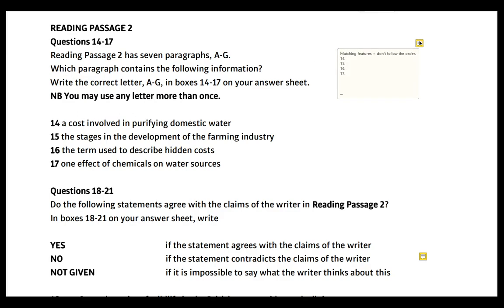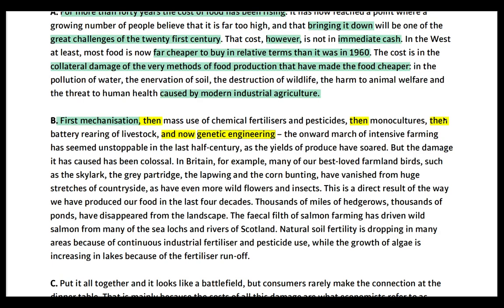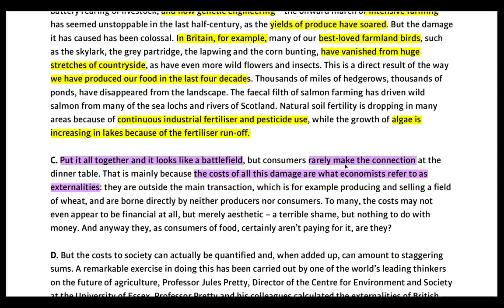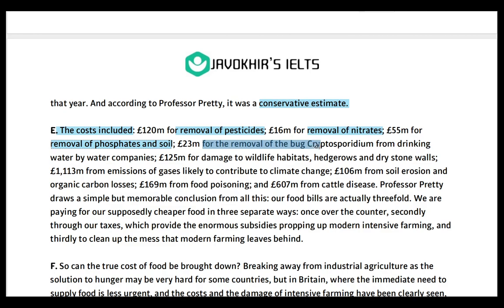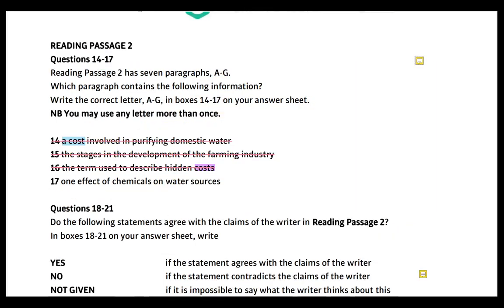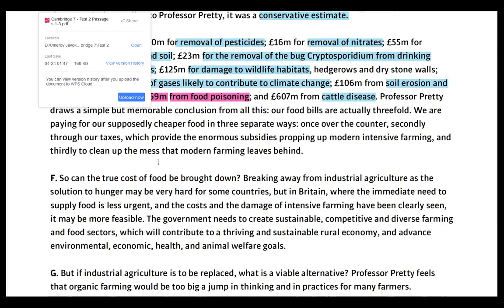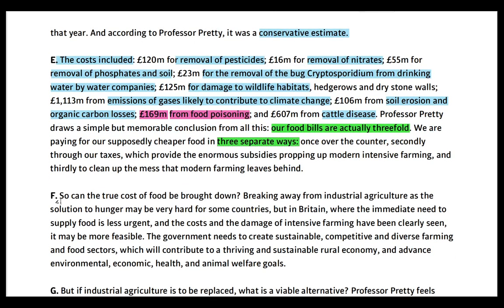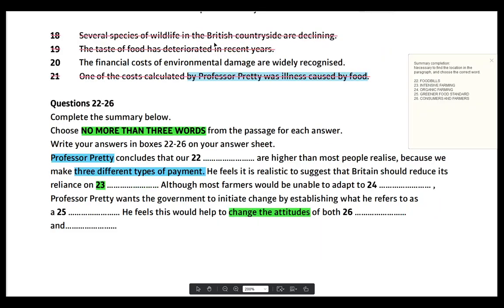True cost of Food | Cambridge IELTS 7, Test 2 Reading Passage 2